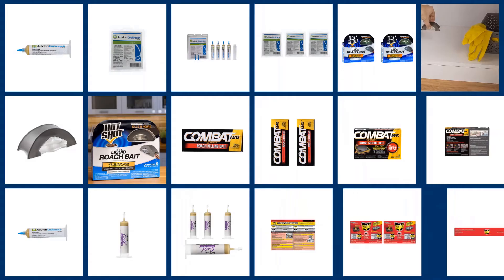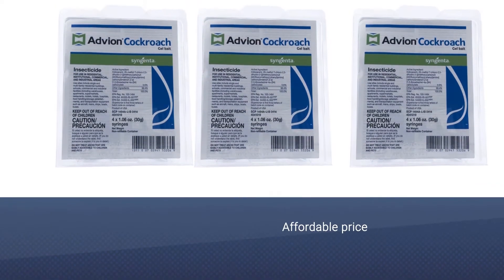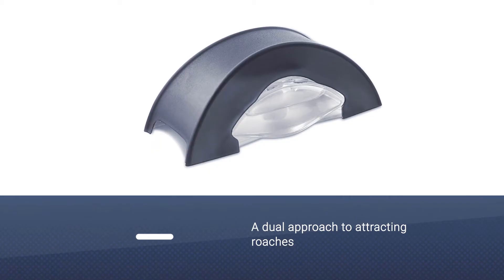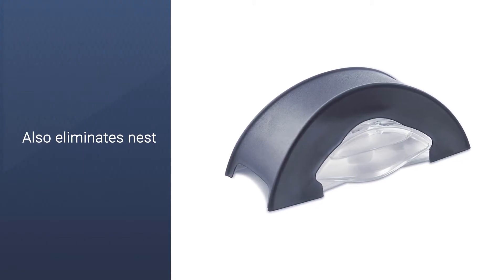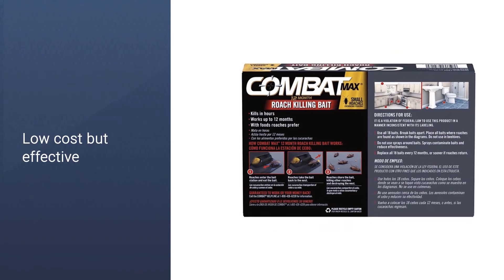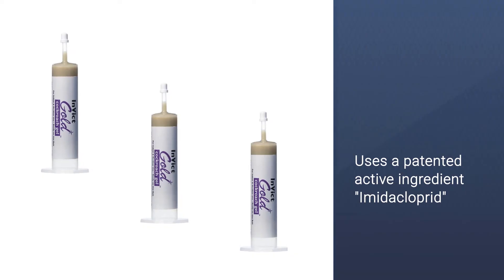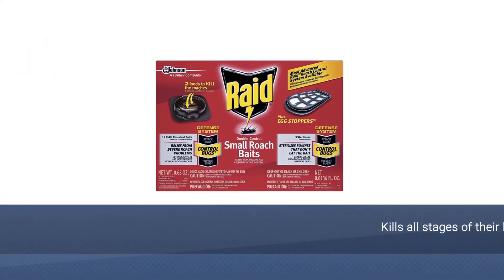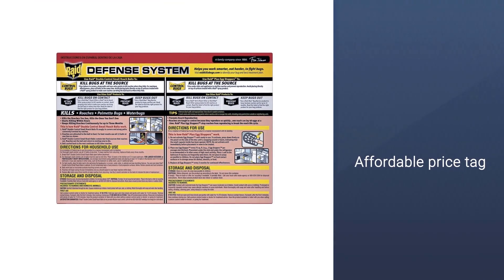Top 5 Best Roach Baits in 2023 | Review and Buying Guide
Links to the best roach baits listed in this review video:
► 1. Syngenta 383920 Advion Gel Roach Bait
► 2. Hot Shot Ultra Liquid Roach Bait
► 3. Combat Max 12 Month Roach Bait
► 4. Rockwell Labs - Invict Gold Roach Bait
► 5. Raid Double Control Small Roach Bait

🕝Timestamps🕝
0:32 - Introduction
0:42-  Syngenta 383920 Advion Gel Roach Bait
1:30 - Hot Shot Ultra Liquid Roach Bait
2:11 - Combat Max 12 Month Roach Bait
2:54 - Rockwell Labs - Invict Gold Roach Bait
3:37 - Raid Double Control Small Roach Bait

★What is a roach bait?
Roach bait is a modern pest control used for the extermination of cockroaches at indoor locations. The effectiveness of this method of pest control exploits the cannibalistic and coprophagic tendencies of cockroaches.